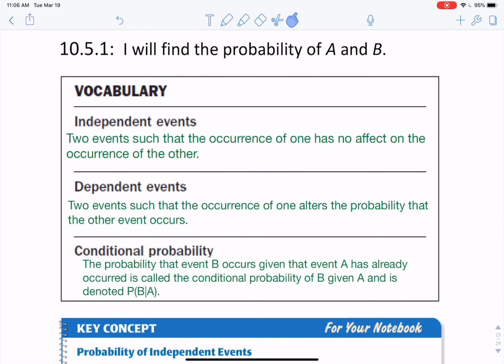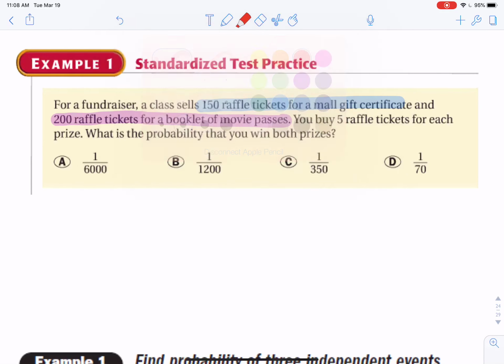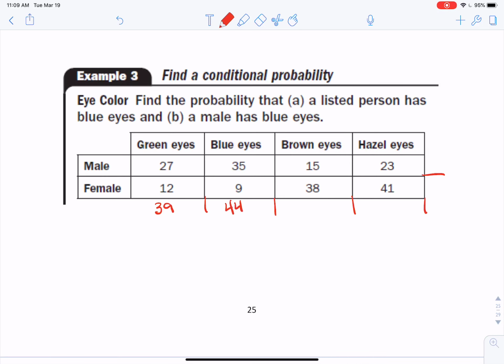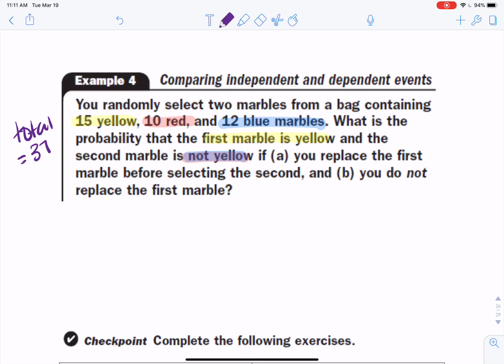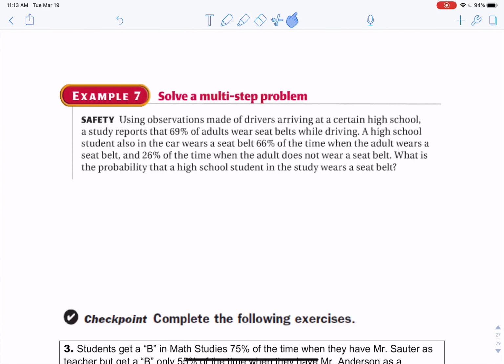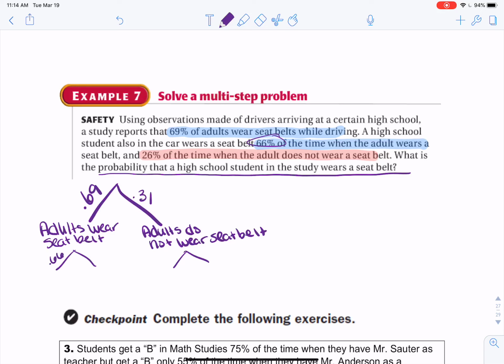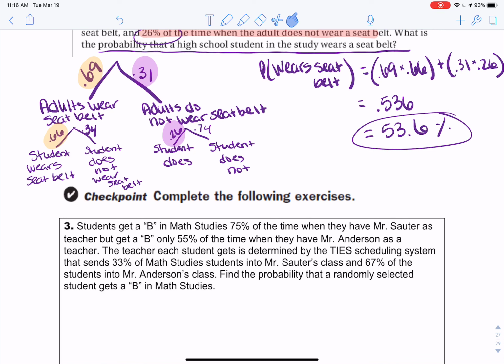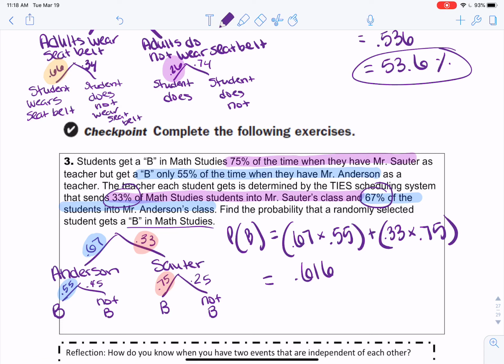Probability: Independent and Dependent Events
Algebra 2 - independent and dependent events